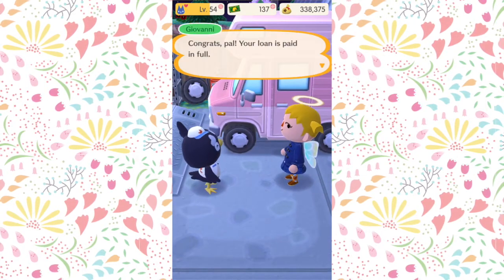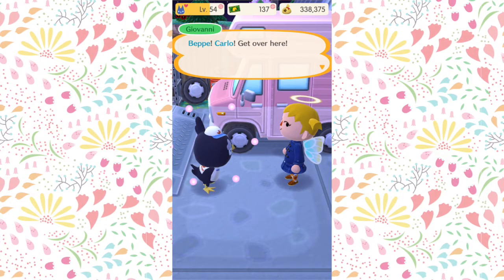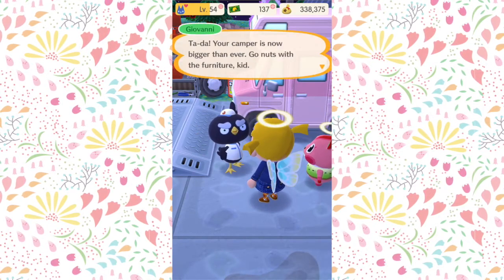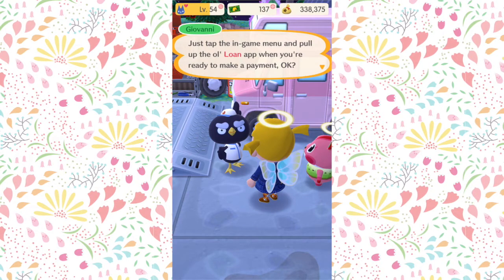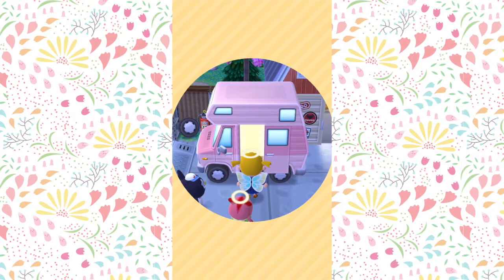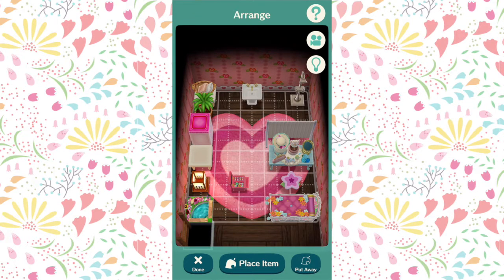Design Your Newly Expanded Camper to Walk Around Easily in Pocket Camp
In Camp Lolly Pocket Camp, the last camper expansion has been paid off and it is time to upgrade to a new expanded camper. See how you can change the layout to walk around more easily, get tips on open concept design principles, and spend a little time with Lolly and friends.